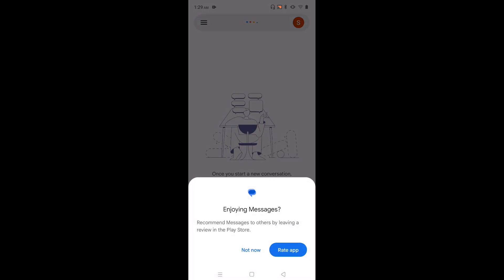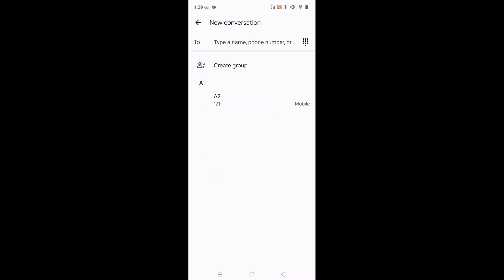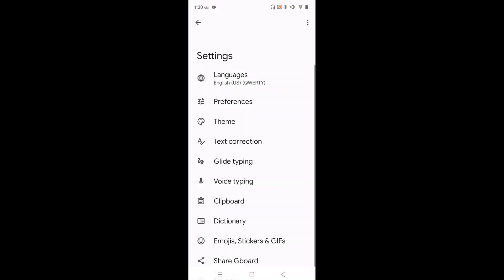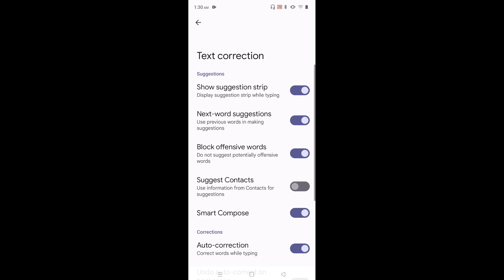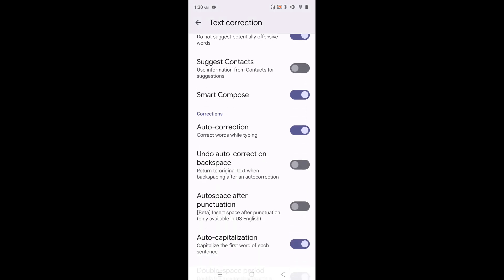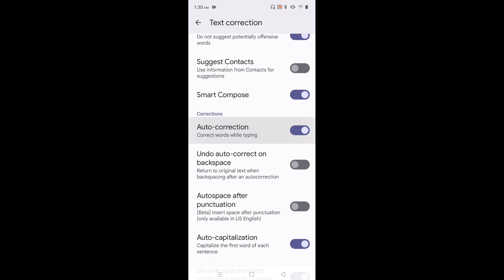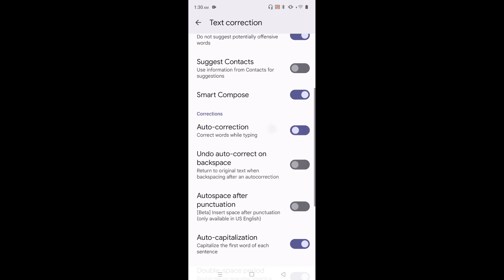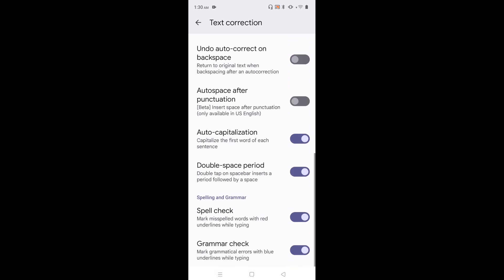Realme C55 : How to Turn ON or OFF Auto Correction in Realme C55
realme,
realme C55,
android,
android 12,
c55,
mobile,
phone,
smartphone,
how to,